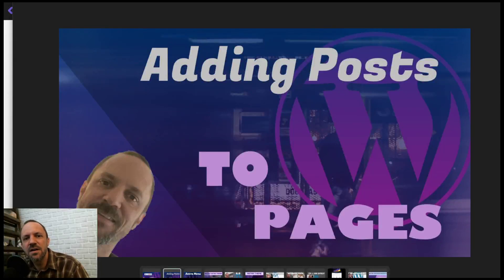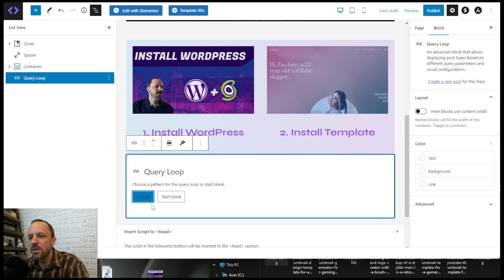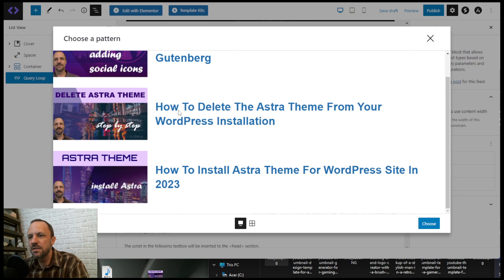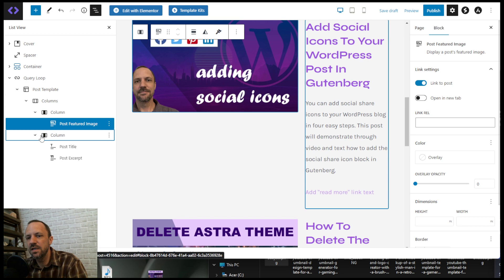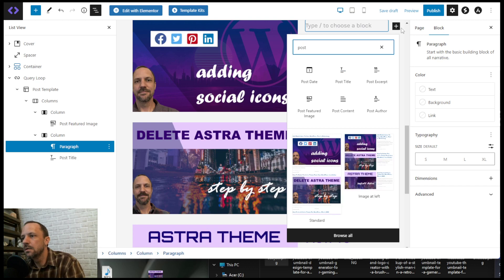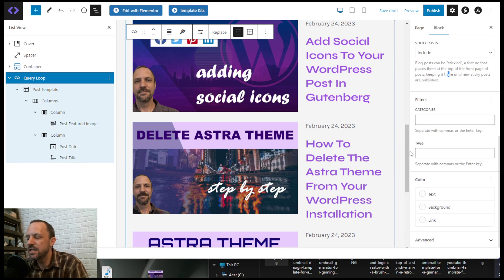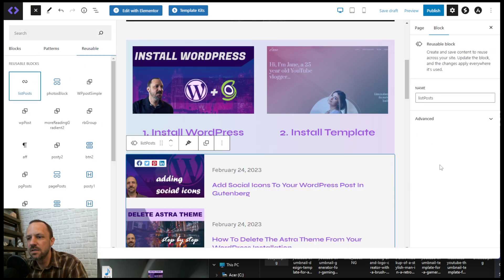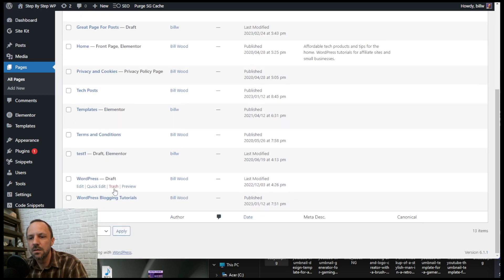How To Add Featured Posts To Pages In Gutenberg WordPress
Using the query loop block, you can add featured posts to pages.  Once you design your specific post template, it will insert posts within your pages.  If you want to feature specific posts, in the query loop block settings, uncheck inherit loop, and filter according to taxonomy. You can insert a category or posts that have a specific tag.